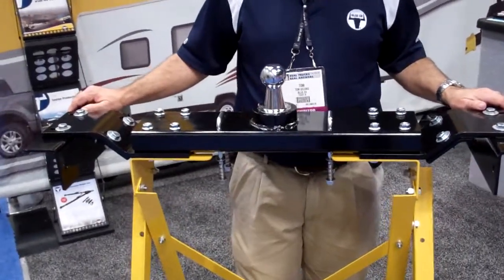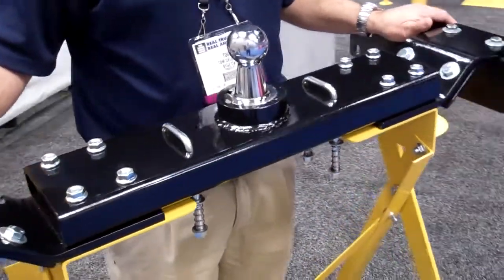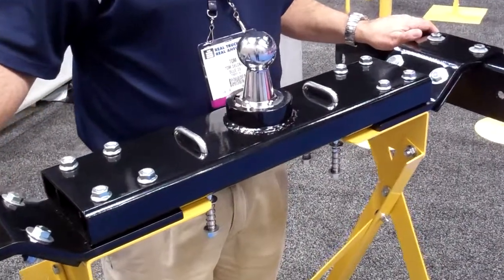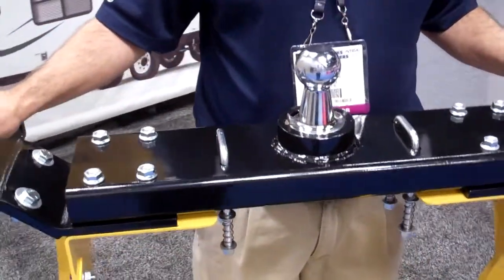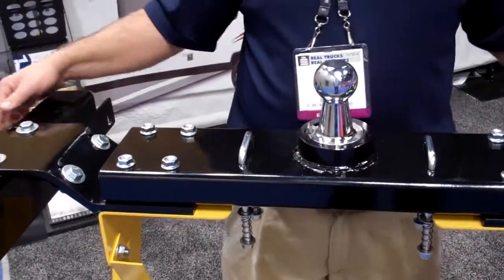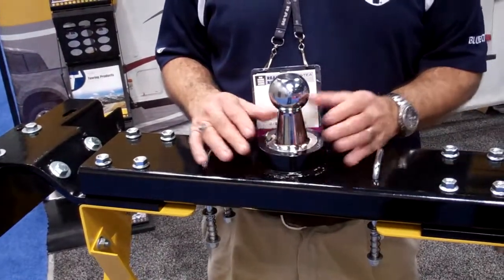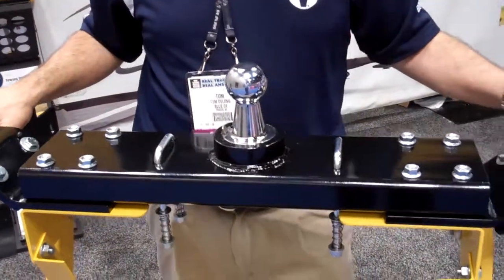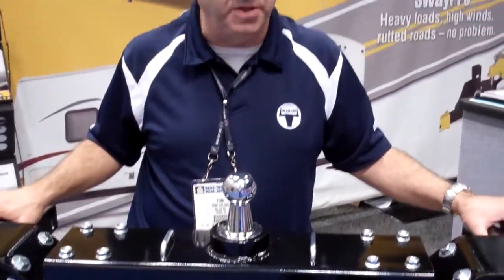Goose Neck Hitch by Blue Ox - NTEA Show